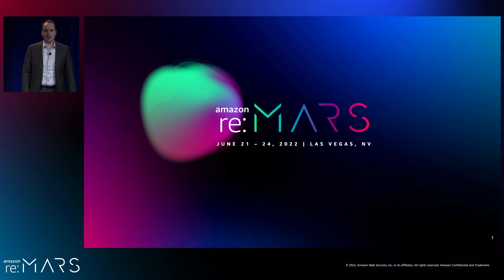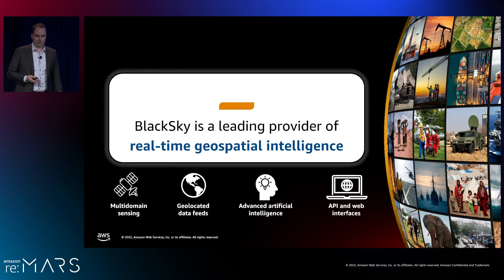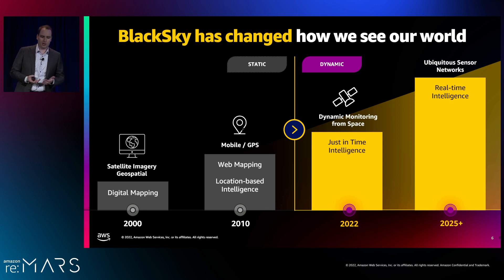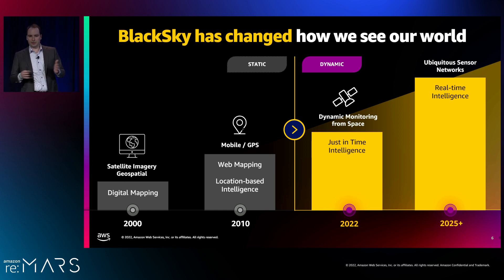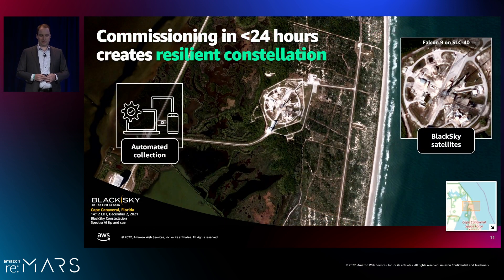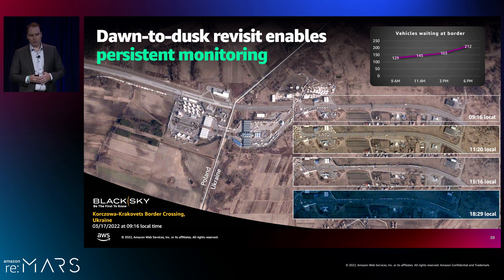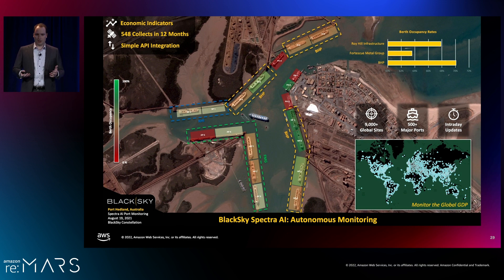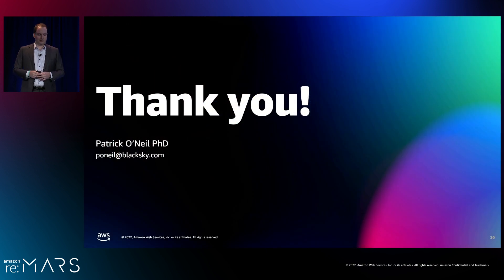Amazon re:MARS 2022 - BlackSky: Disrupting new space with real-time dynamic monitoring (SPC215)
The world is moving away from static maps to real-time dynamic monitoring. And BlackSky is helping lead the way. In this session, learn how BlackSky’s advancements in low-latency, multidomain sensing and advanced AI create a virtually seamless user experience. Learn how to track global supply chain dynamics, humanitarian crises, geopolitical conflict, and the impacts of climate change all right from your web browser. Hear about BlackSky’s multipath communication networks and edge-hosted AI algorithms that update mission plans live and analyze onboard satellite data to understand and react to observations in real time and rapidly feed data to Earth.